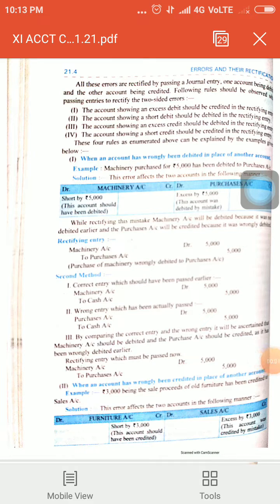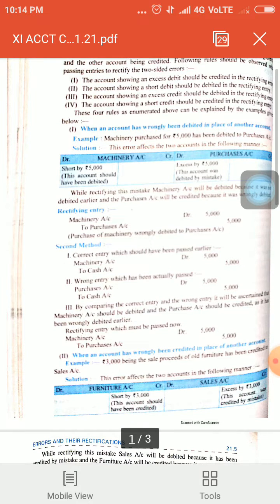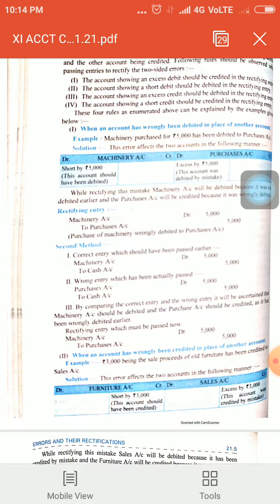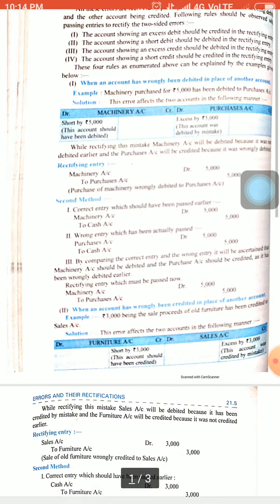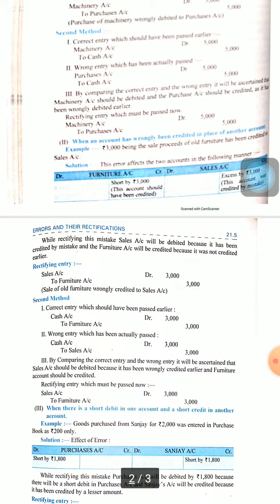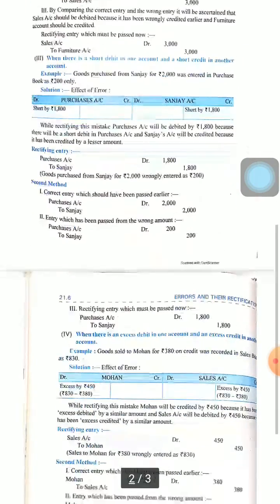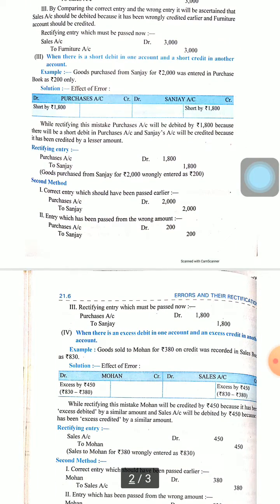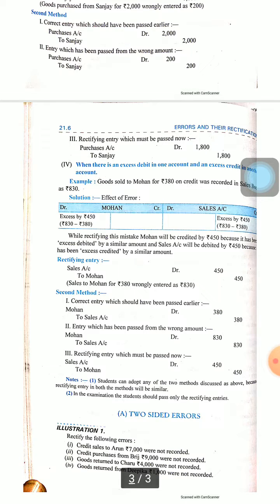Rectification : Two sided errors